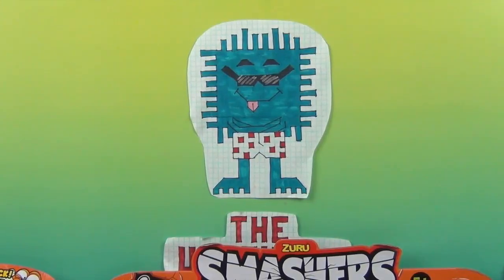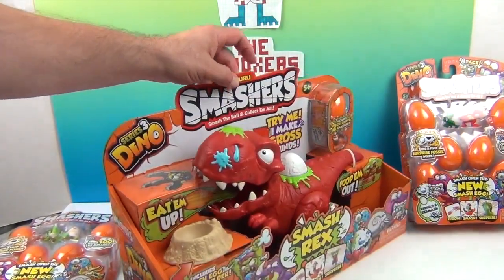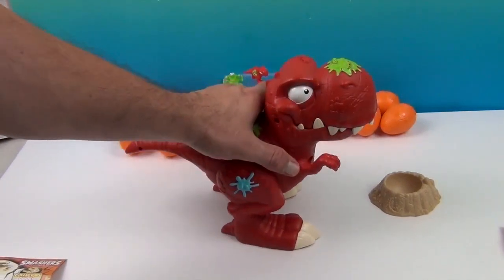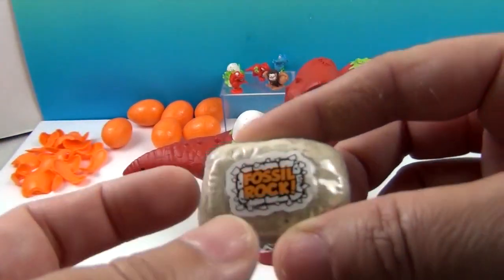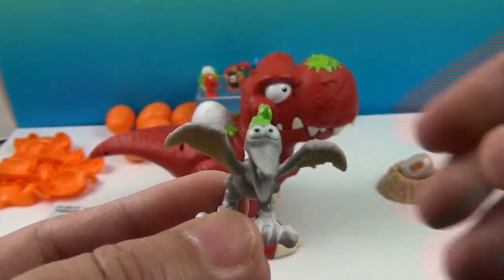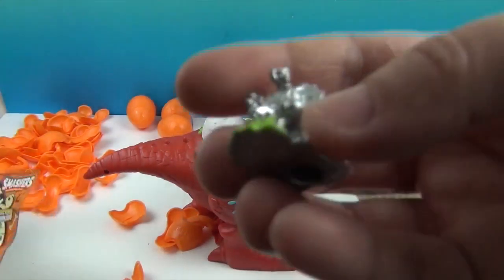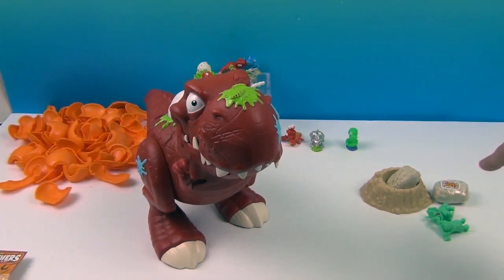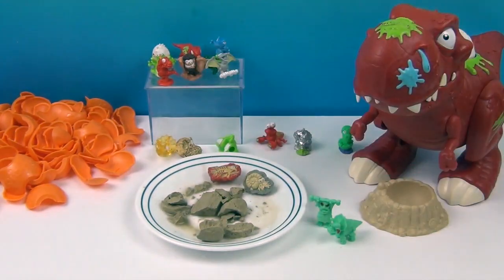Smashers Series 3 Dino Smash Rex Playset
BIG Thank You to our good friends at ZURU for sending us this cool Smash Rex playlet and series 3 Dino Smashers to unbox, smash & share with you.  This may be my favorite series of Smashers yet, they are really cool.  Loads of great characters and the addition of Smash Rex to eat the eggs and poop them out smashed and ready to discover w is inside.